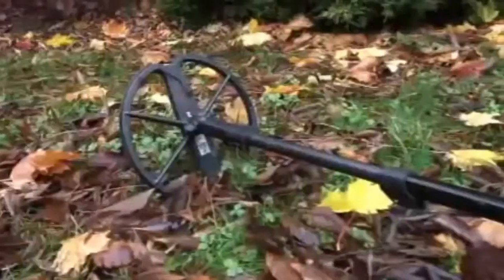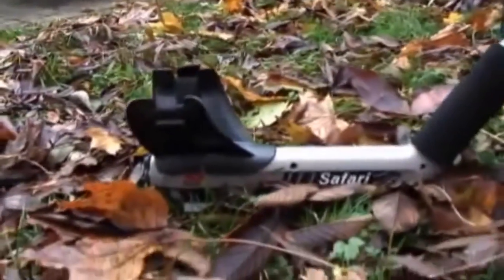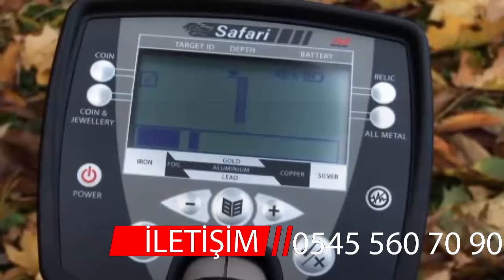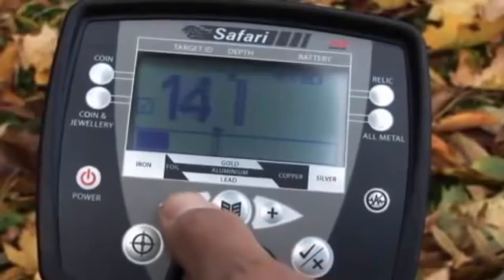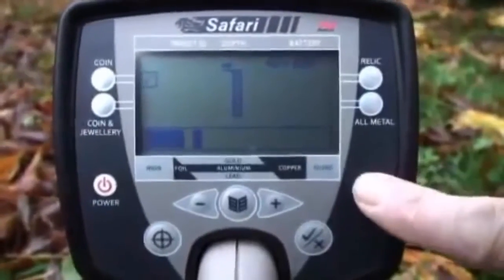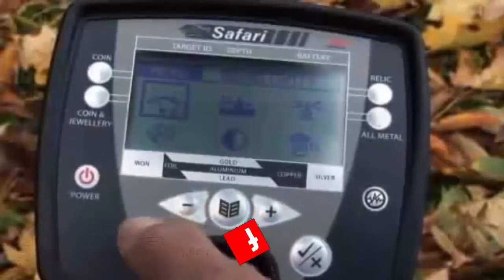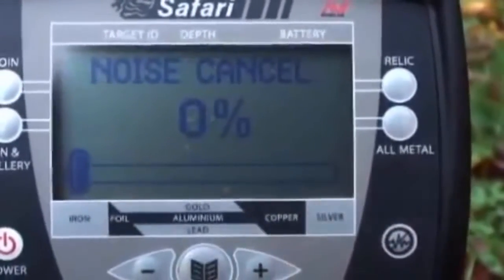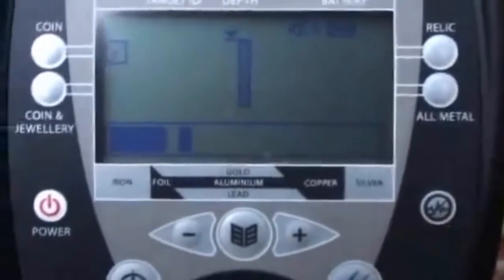SATILIK minelab safari KULLANIM VİDEOSU, 0542 747 19 18 minelab dedektör fiyatları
AZİZ VE ASYA  DEDEKTÖR TEKNOLOJİ MERKEZİ
ALAN TARAMA,DEDEKTÖR,YERALTI GÖRÜNTÜLEME SİSTEMLERİ KİRALIK,SATILIK,İKİNCİEL MEVCUTTUR.OFİSİMİZDE CİHAZLARIN EĞİTİMİ VERİLMEKTEDİR BİLGİ İÇİN İLETİŞİME GEÇEBİLİRSİNİZ.
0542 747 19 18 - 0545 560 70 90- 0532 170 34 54
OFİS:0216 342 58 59